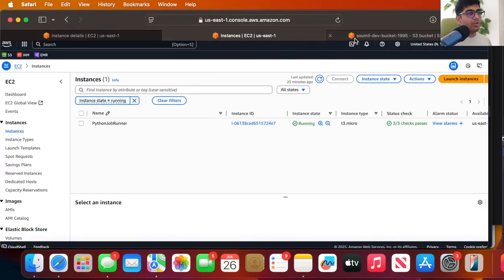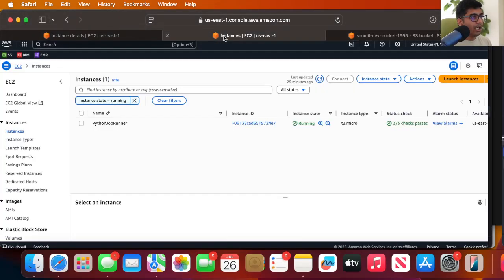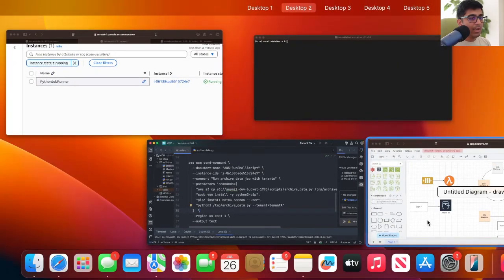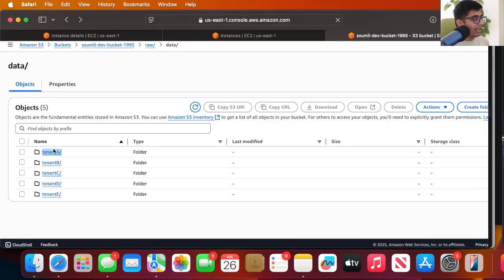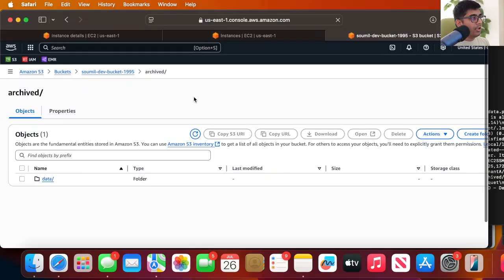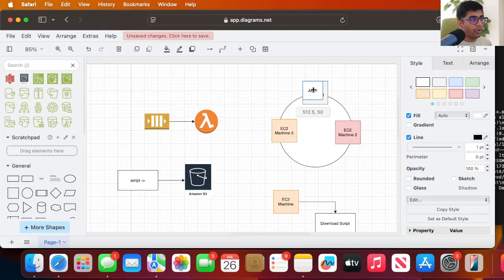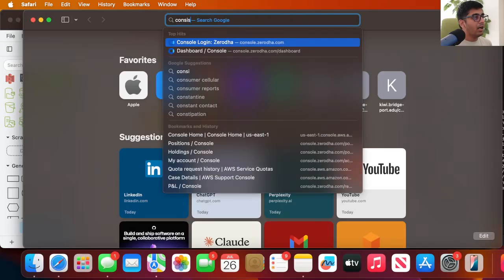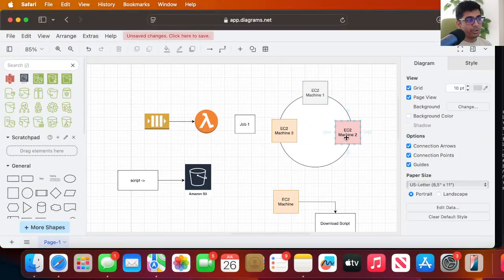Submit Python Jobs to EC2 with SSM send-command & Scale with Consistent Hashing Across Workers